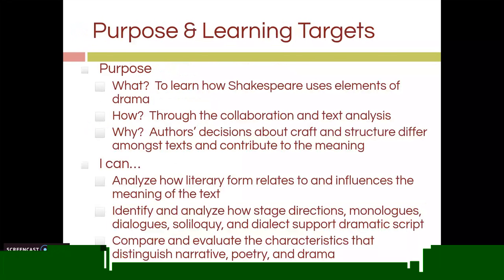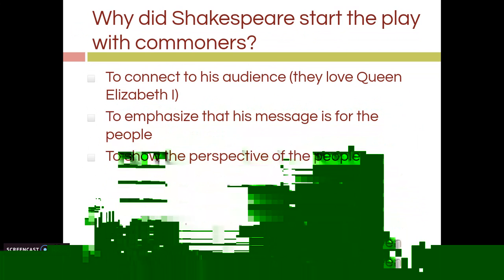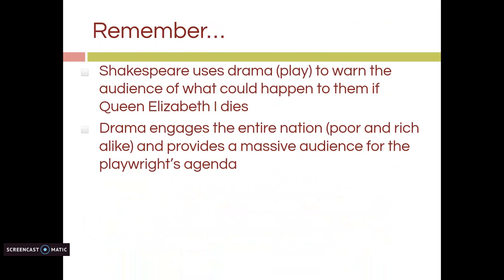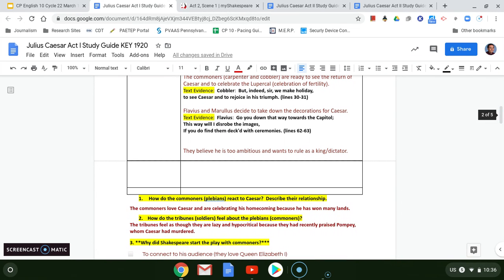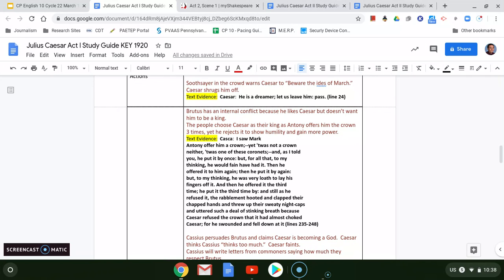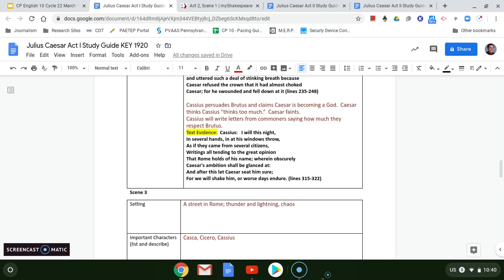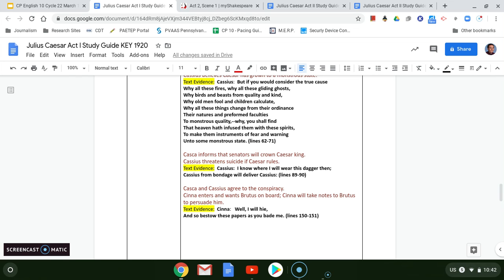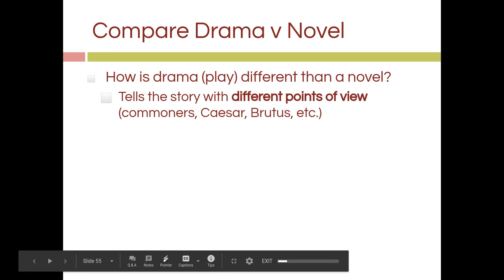CP English 10 C22 M2 Part 1 Julius Caesar Act I Review